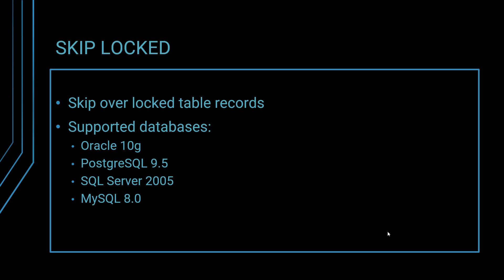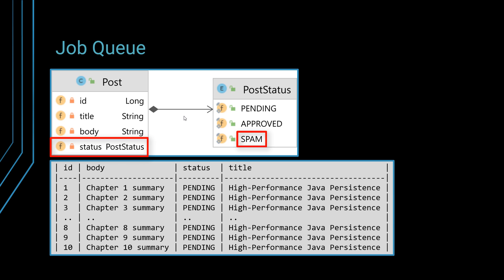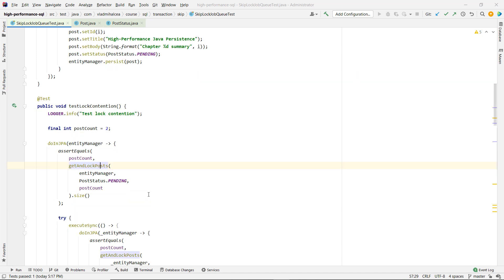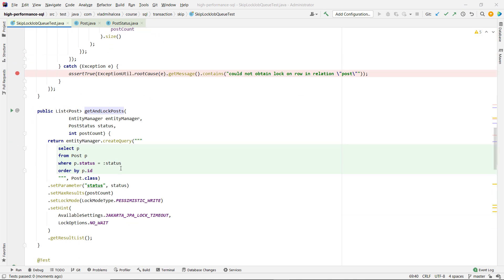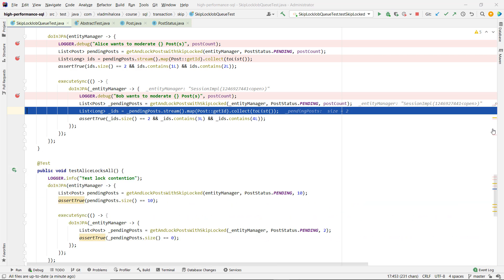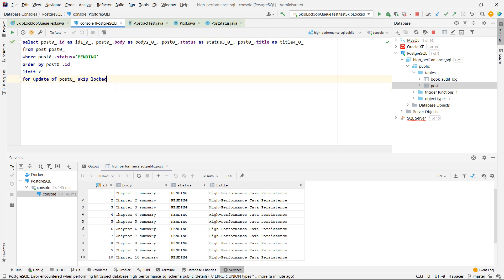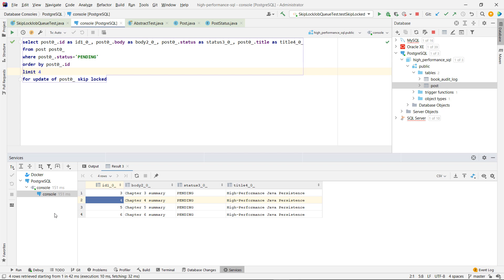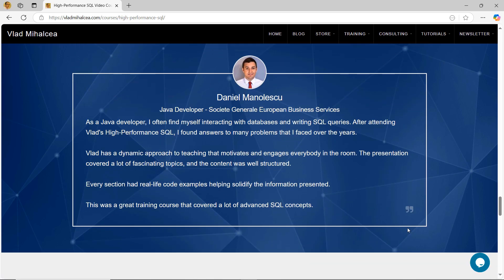How to implement Work Queues with Relational Databases and SQL SKIP LOCKED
In this video, I'm showing you how to implement Work Queues that hold tasks to be executed by worker threads using Relational Database Systems.

Next, I explain why using SKIP LOCKED allows you to coordinate the job scheduling task so that a given job is processed by a single worker thread.